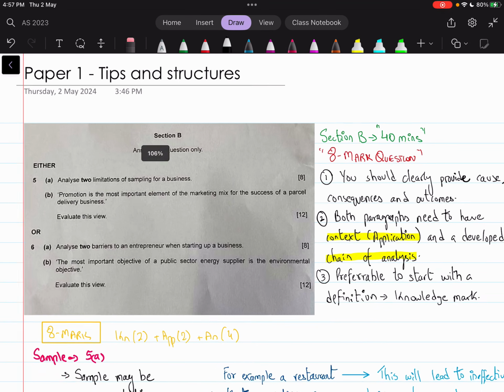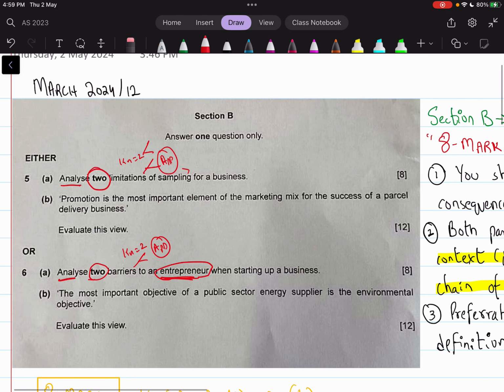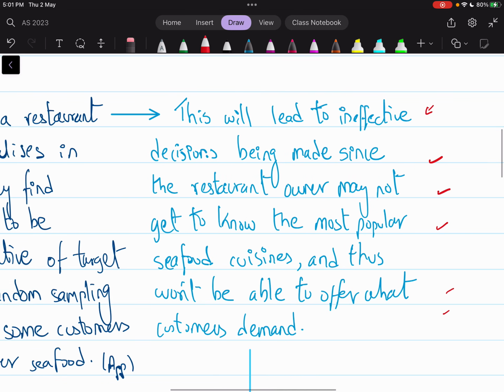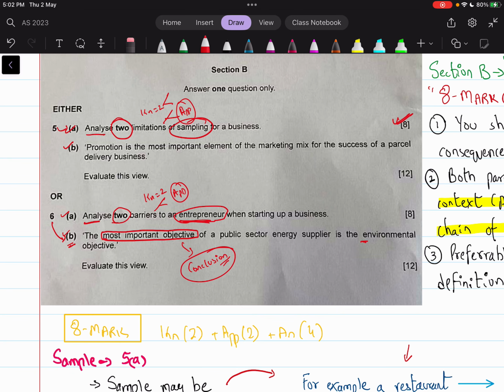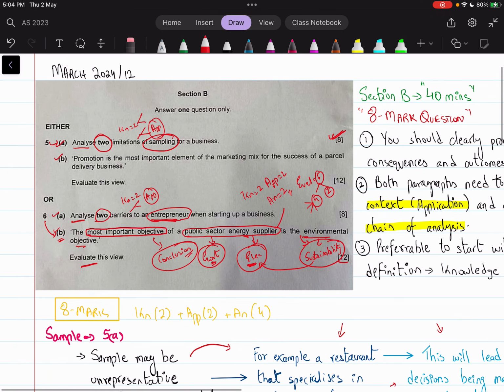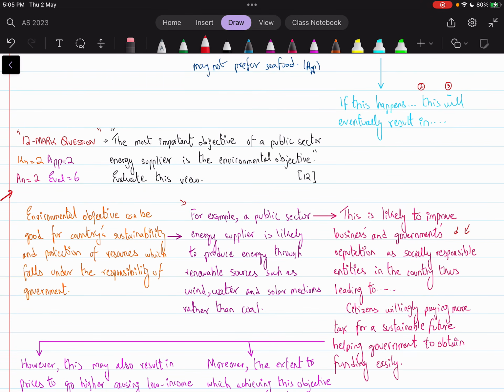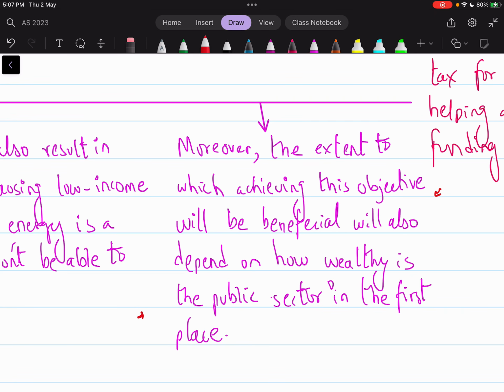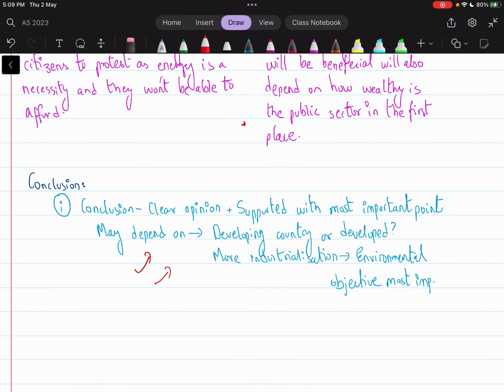BUSINESS - AS - Paper 1 Tips - Essay based responses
This video includes the common tips and answer structures for Section B - Essay based responses